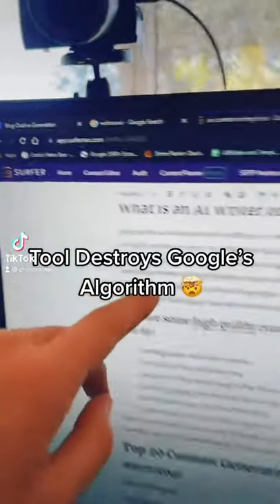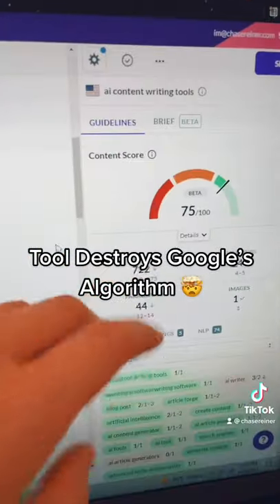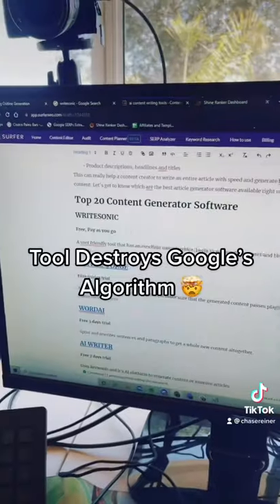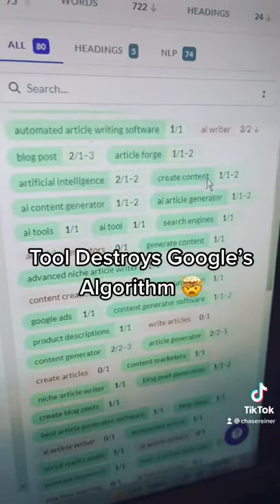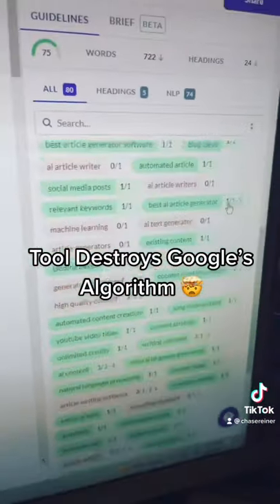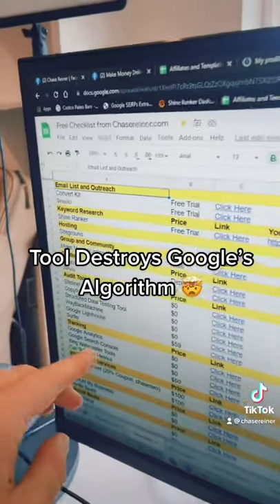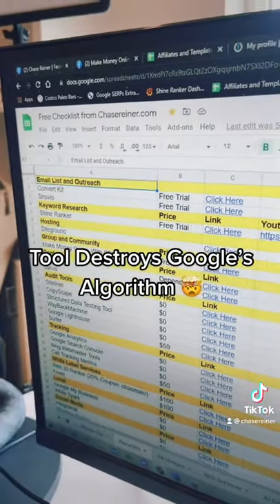Tool Destroys Google’s Algorithm 🤯